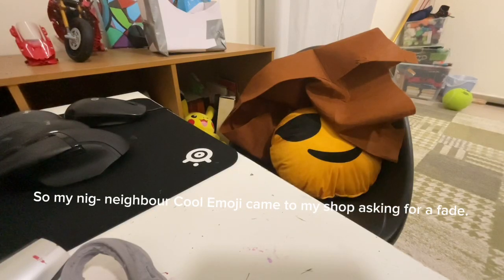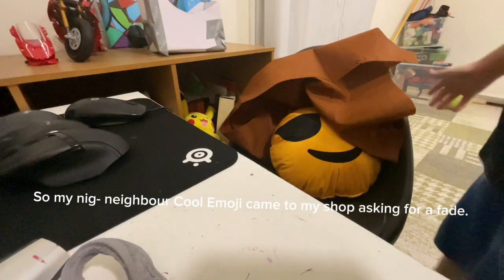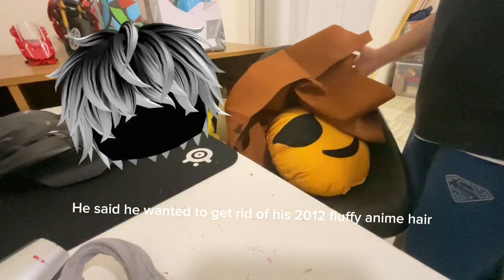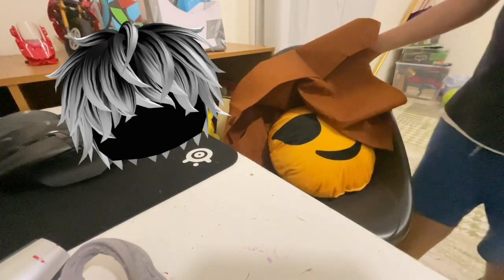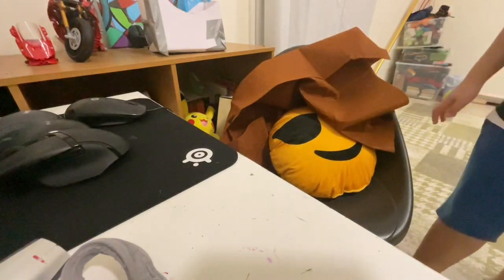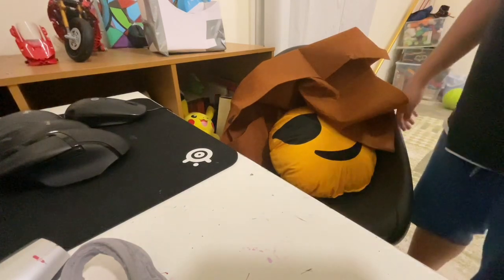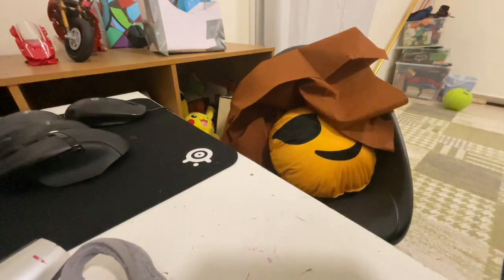How to make your plushie a cool guy (made by my friend)